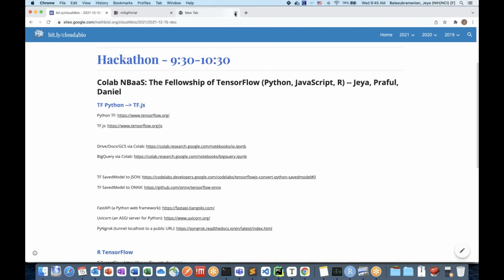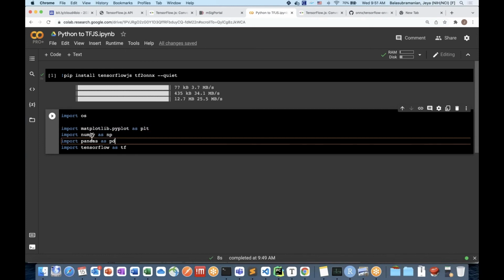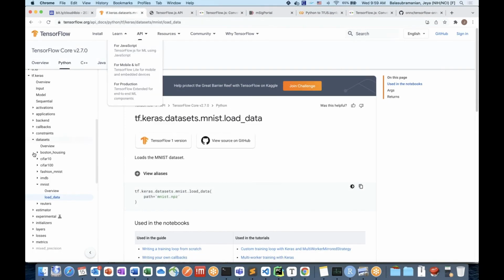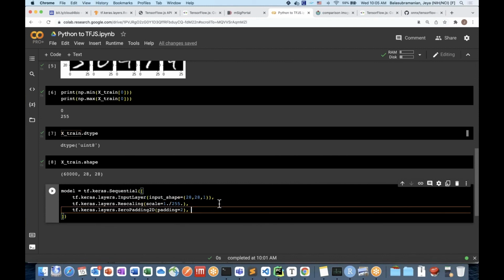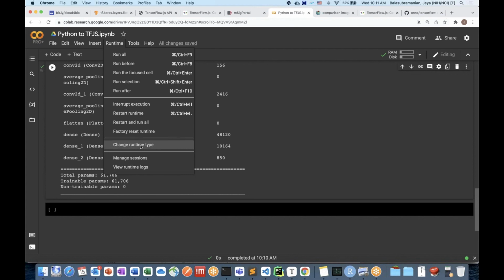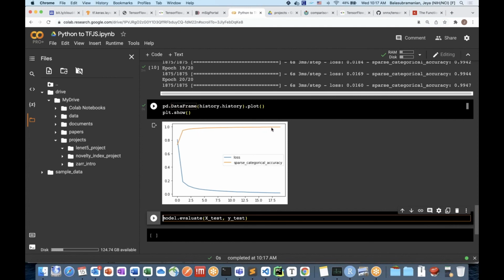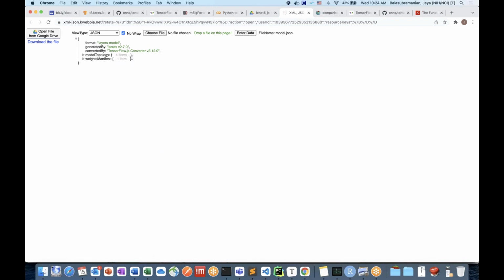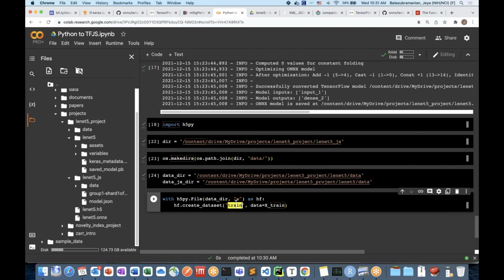The Fellowship of TensorFlow part 1 of 3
Jeya @jeyabbalas, Praful @PrafulB and Daniel @danielruss, developing a TF model in python and exporting it to a form that can be consumed by TF.js.
Part 2 will move to js and the browser, and part 3 to R.